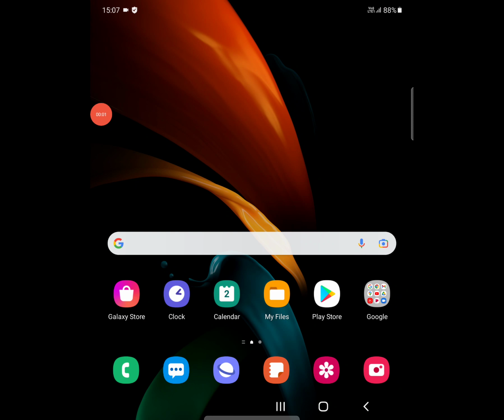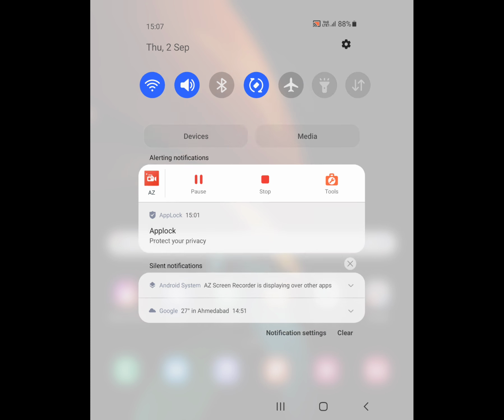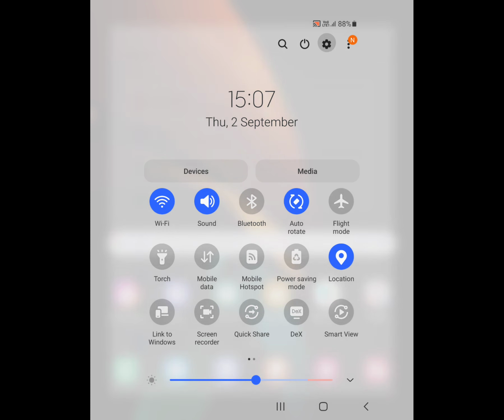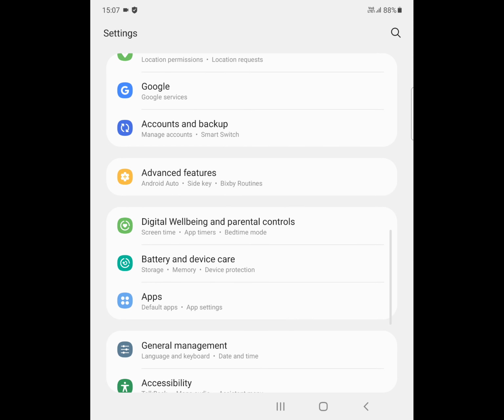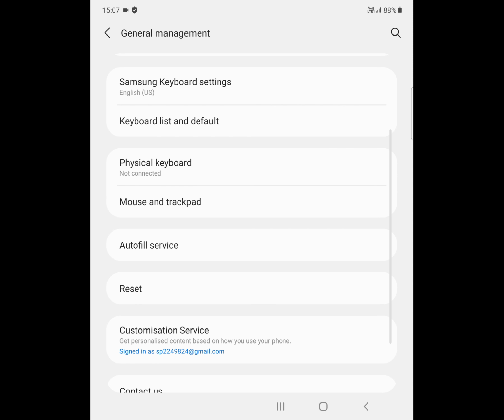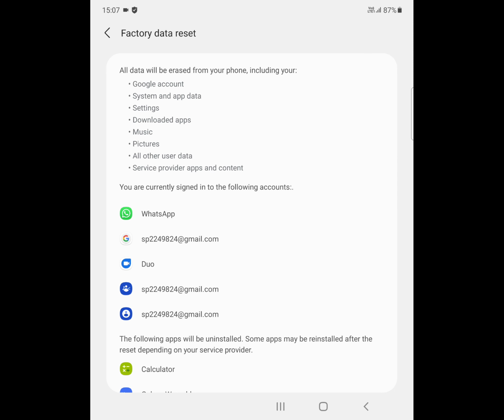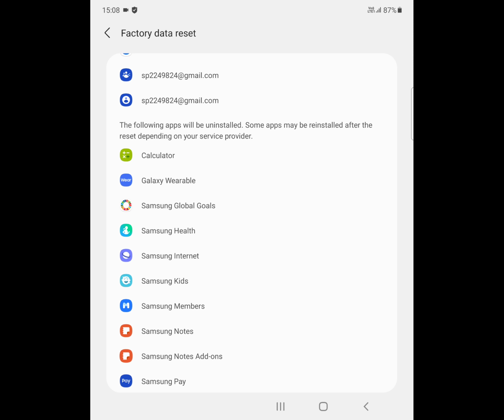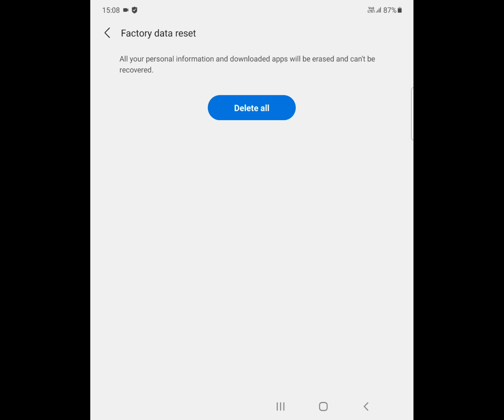How to Factory Reset your Samsung Galaxy Z Fold 3/Galaxy Z Fold 2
In this video, we're going to show you how to Factory Reset your Samsung Galaxy Z Fold 3. This will take your phone back to its default settings, which will help you troubleshoot any problems that you may be having.

If you're having problems with your Samsung Galaxy Z Fold 3, this is the step you need to take to fix them. By Factory Resetting your phone, you'll be able to clear any corrupted data, fix any broken files, and restore your phone to its original factory condition. So make sure to watch this video to learn how to Factory Reset your Samsung Galaxy Z Fold 3!

Here's how to factory reset Samsung Galaxy Z Fold2 5G using recovery mode. You can factory data reset your Samsung Fold2 to reset your phone to factory default settings. It will delete all your phone data. Make sure back up and restore your important data before resetting the Samsung Galaxy Z Fold2 5G.